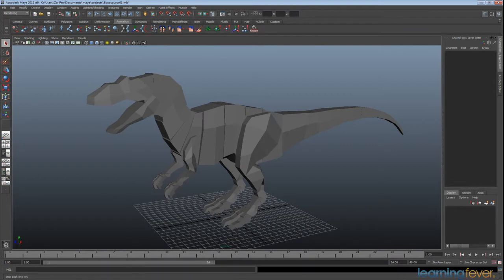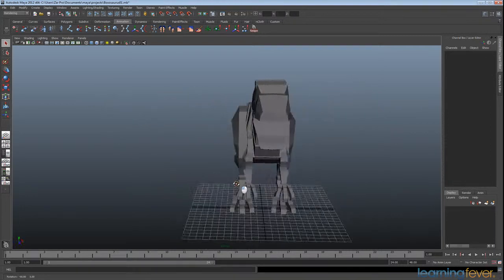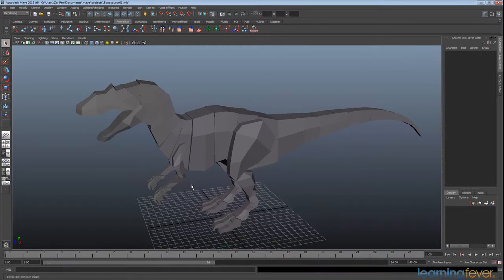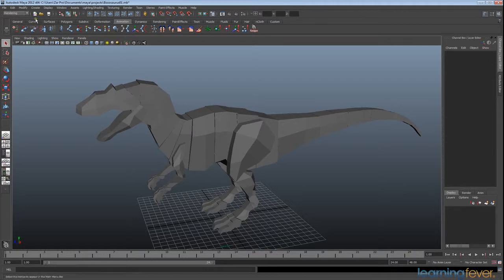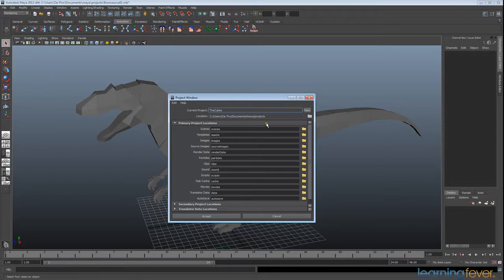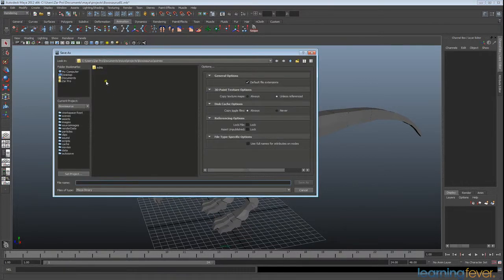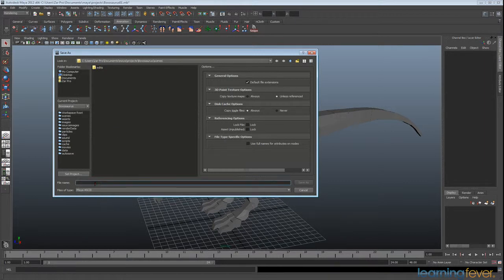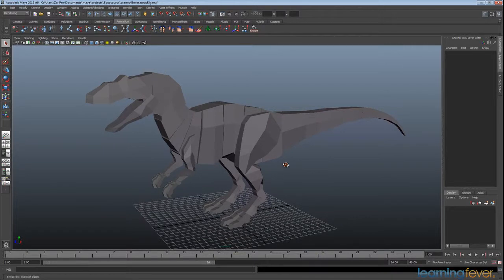The Basics - Animating a Dinosaur in Maya Step 2 of 15